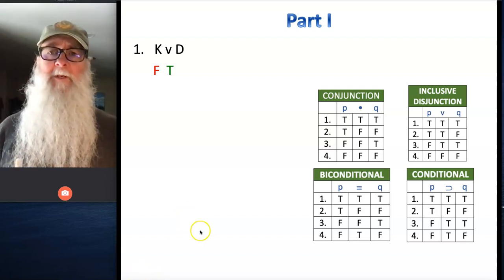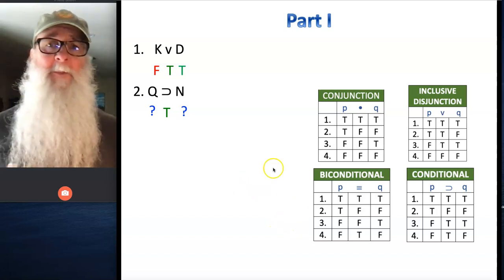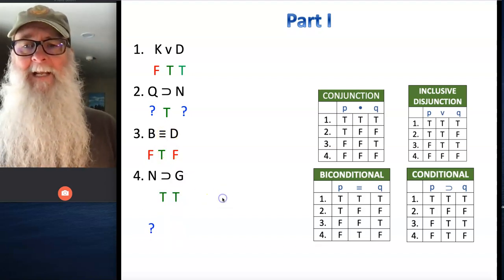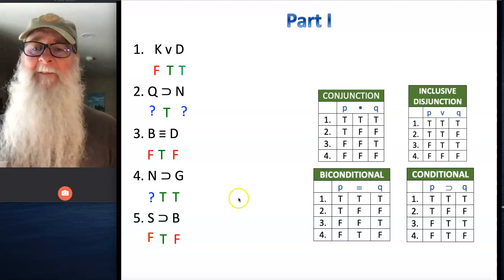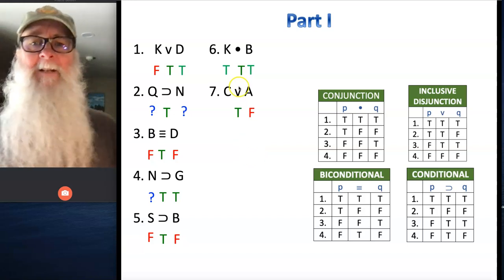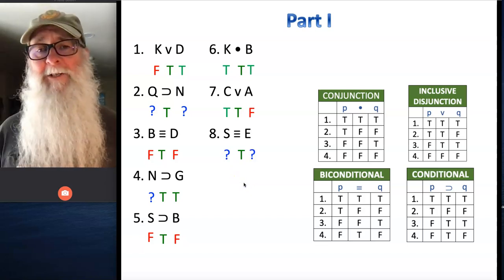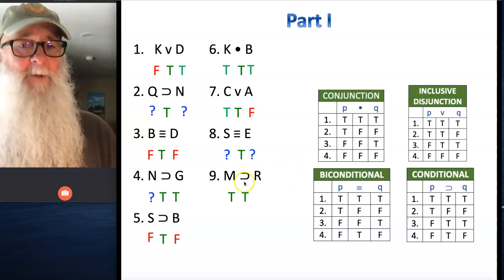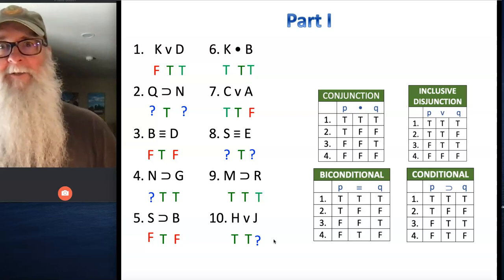Exercise 4.6 Part I